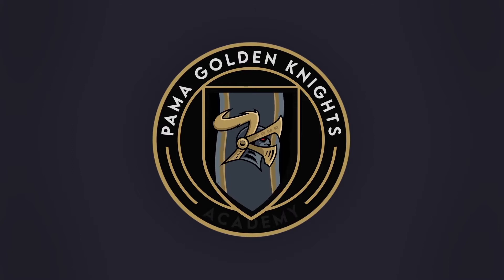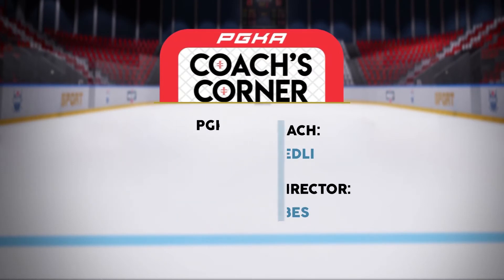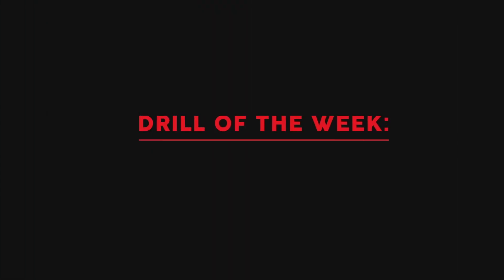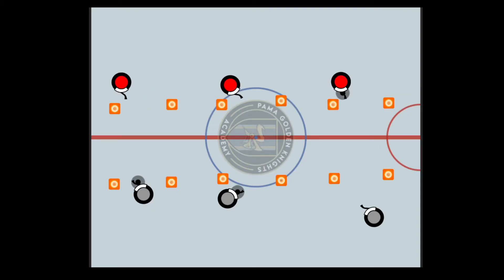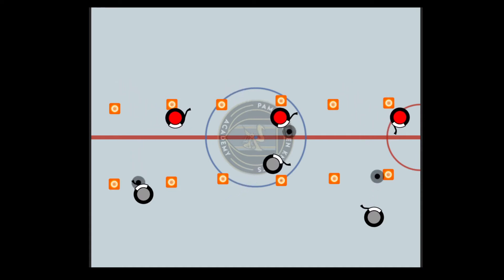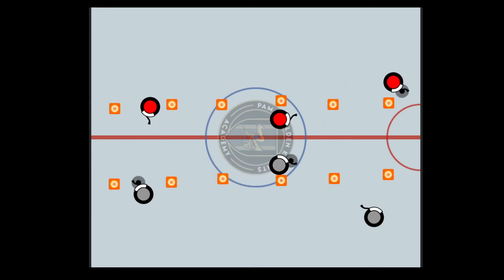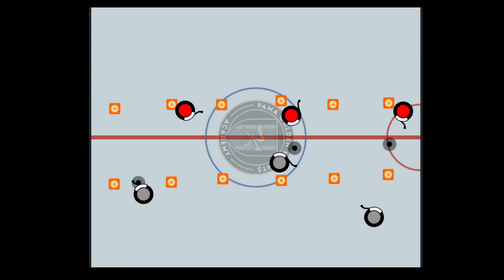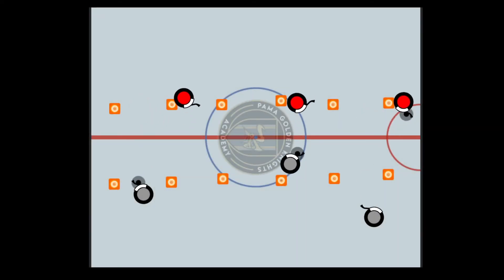PGKA - Coach´s Corner - Episode #23 - Butterfly skating passing technique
Always face the puck while skating around the pylons and pass it back to your partner.

There are 3 different variations of this drill:
1) One player is skating around the pylons and exchanges as many passes as possible with the stationary partner

2) Both players are skating around their pylons and pass to each other

3) One player is skating around the pylons and receives the pass when he pivots to backwards, then he skates backwards with the puck around the pylon before he passes it back

If you have more players just use the entire rink and have as many players as possible in motion at the same time. Switch stationary players after approx. 1 minute.

The key points are:
- passing while skating around the pylons
- heads up
- smooth pivots
- pass can be forehand and backhand